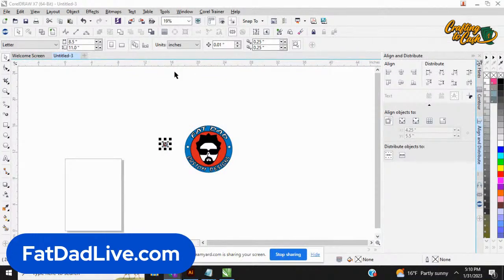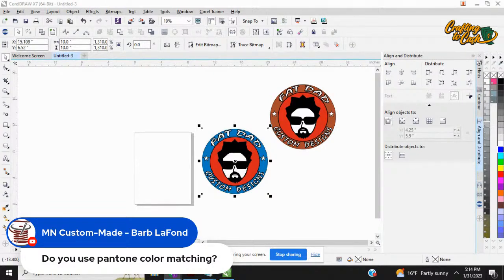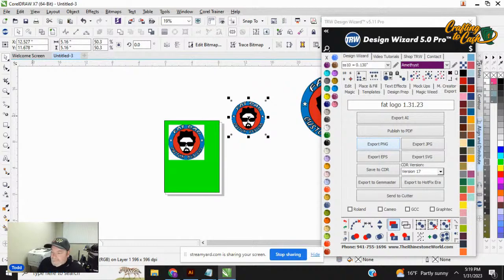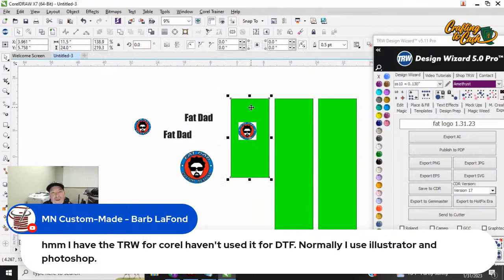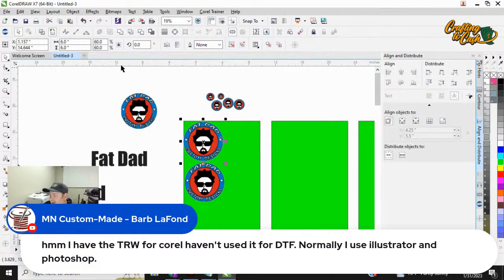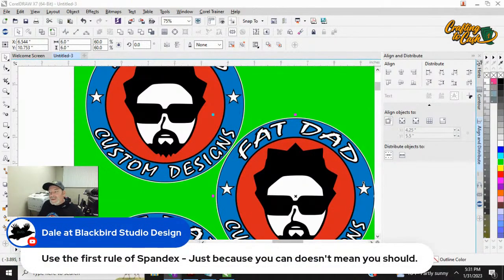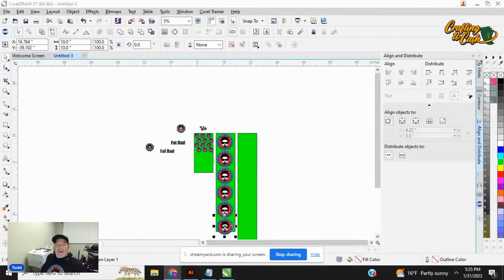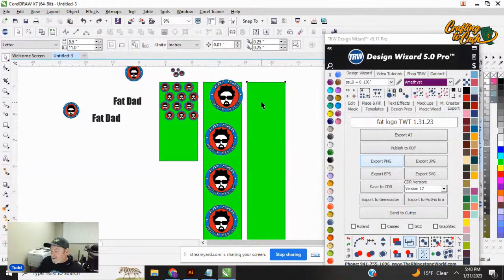Tuesday With Todd S.5 E3 Elevate your business with Direct to Film transfers!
DTF transfers offer a more efficient and effective printing solution that can transform your business operations and help you grow. By printing directly onto film, you can streamline your processes, save time and money, and produce high-quality results every time.